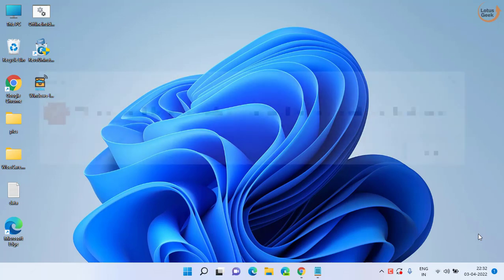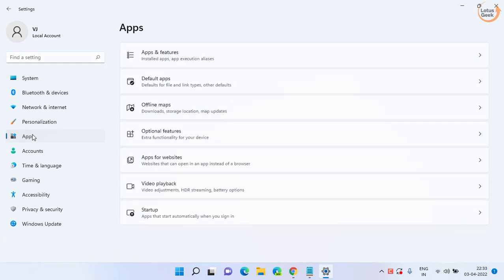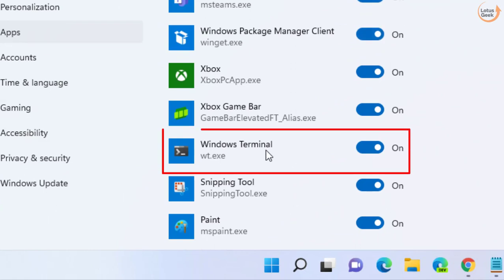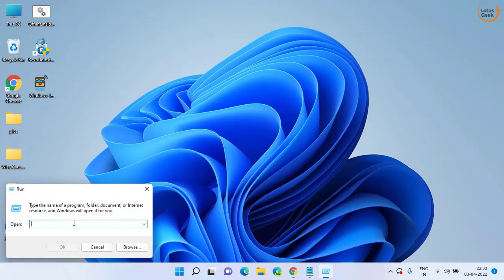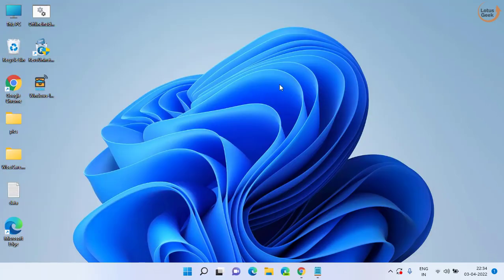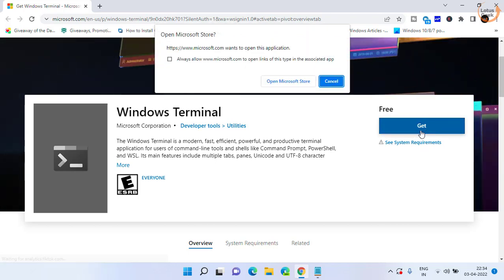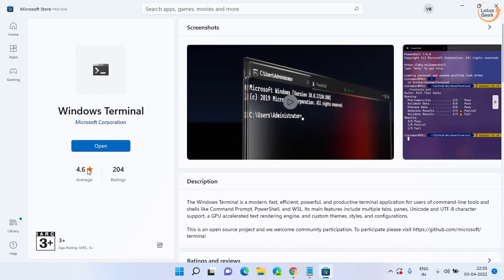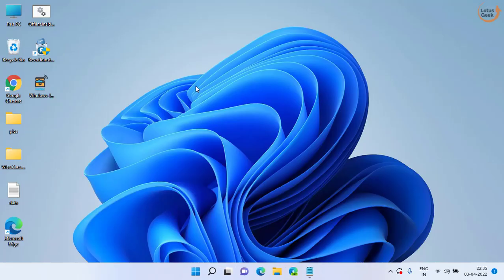Fix Windows cannot find wt.exe make sure you type the name correctly and try again windows 11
Windows cannot find wt.exe make sure you typed the name correctly and then try again error in windows 11 occurred due to the presence of windows terminal in windows 11. Whenever you right click on the start menu and choose the option windows terminal, it won’t comes and gives you the error “windows cannot find wt.exe” it’s because windows terminal is not available in your windows 11 and hence you need to fix or install windows terminal to fix wt.exe error whenever you want to click on windows terminal.
the error windows cannot find wt.exe occurred only in windows 11. so here i have the perfect solution

00:00 Introduction
00:17 Method 1 using settings
01:15 Method 2 by installing windows terminal

Where is the WT exe?
What is WT exe?
How do I install Windows from the Microsoft store terminal?
What is Windows Terminal Windows 11?
How do I get Windows Terminal without Microsoft store?

link to paste in run command :
%USERPROFILE%\AppData\Local\Microsoft\WindowsApps\wt.exe